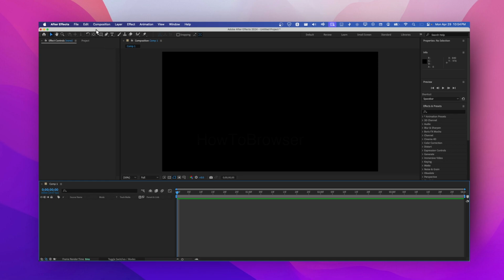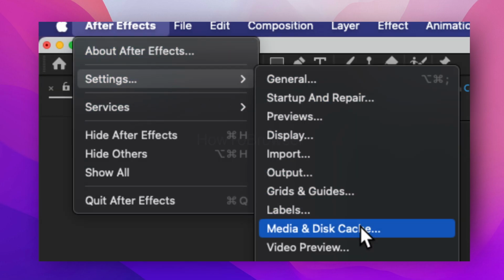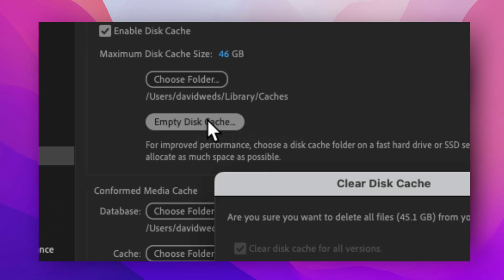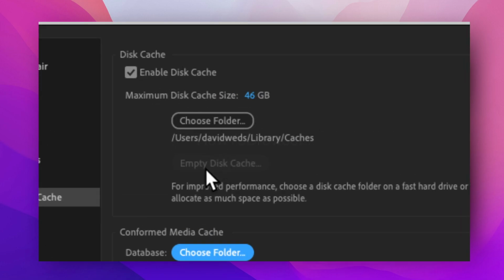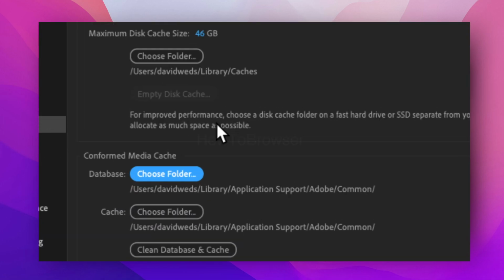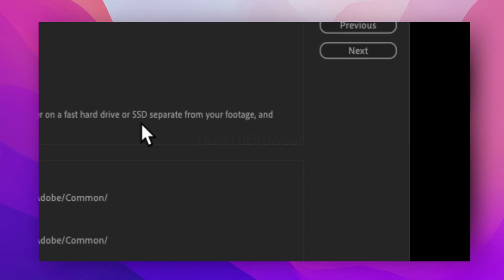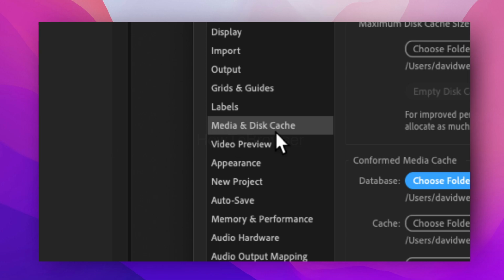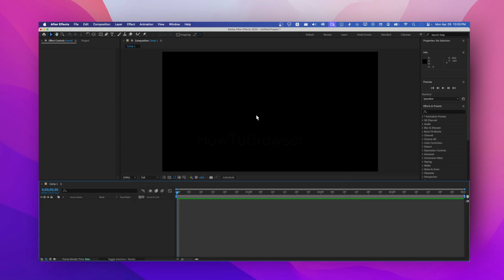How To Delete Disk Cache After Effects On Macos